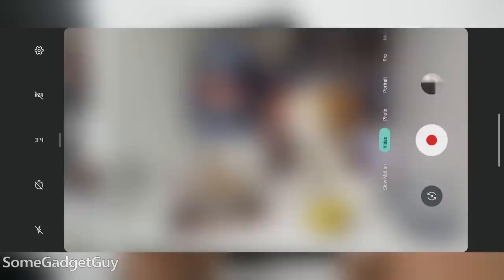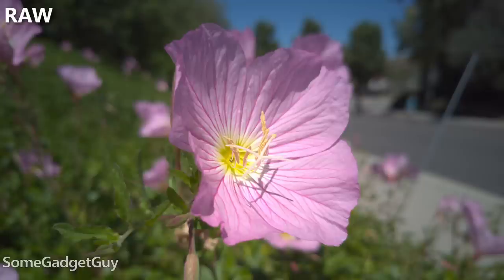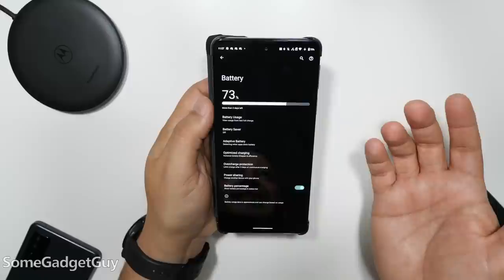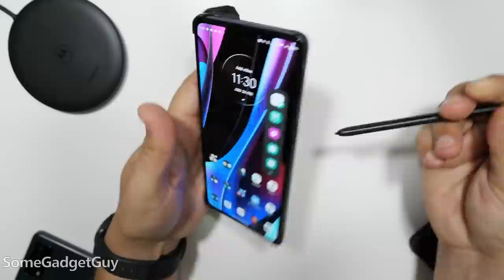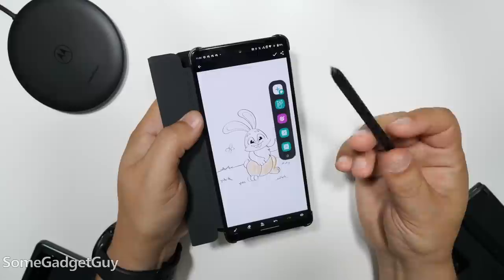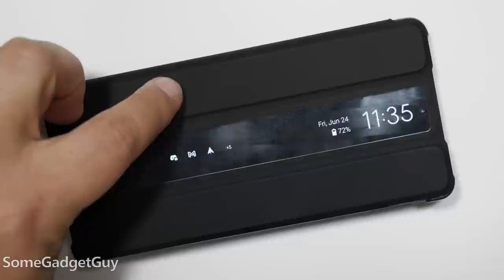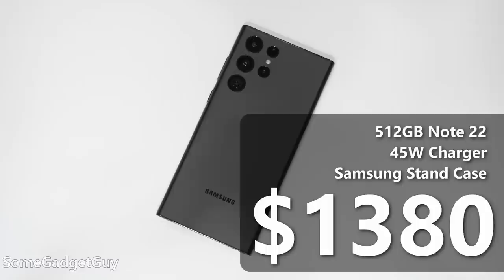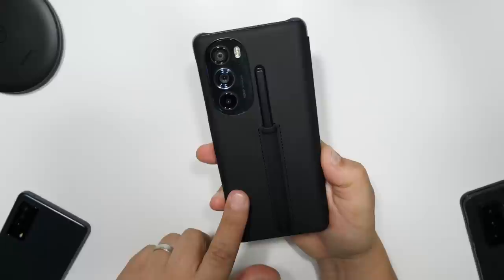Moto Edge+ 2022 Long Term Review: Now with a Stylus!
Now with the folio case and the stylus, we can finish up our look at the TOTAL PACKAGE version of this phone! What do you get when undercut a Galaxy Note 22 by $300? You get one of the most powerful and most flexible phones of the year! High performance, great specs, the BEST desktop mode, and fun accessories. This is VERY strong competition from Moto.